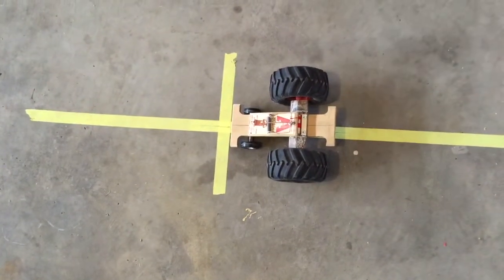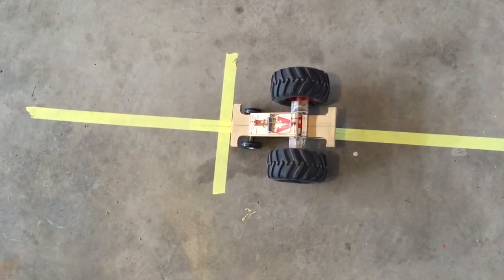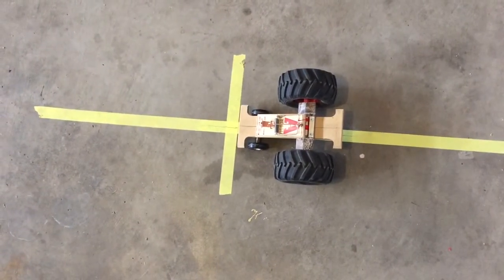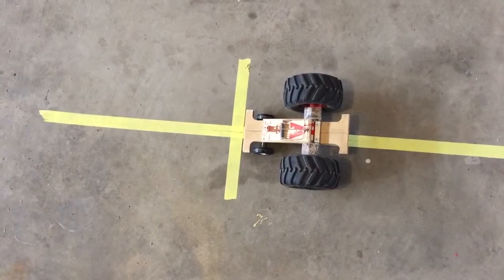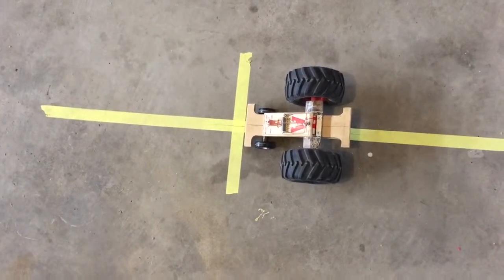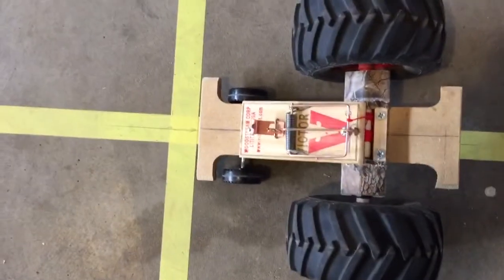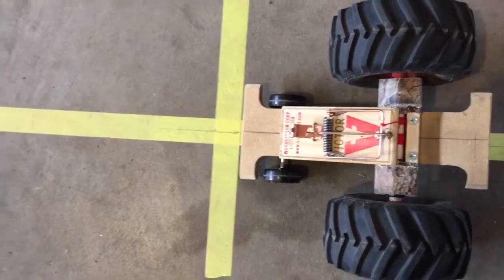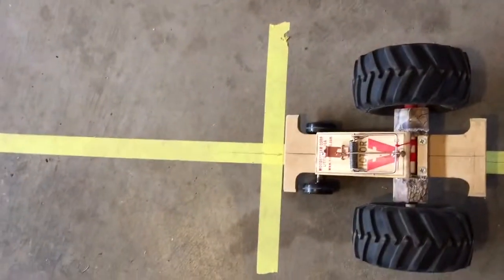Traptor - Mousetrap Car - Failed attempt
This one failed because the string was catching on the trap.